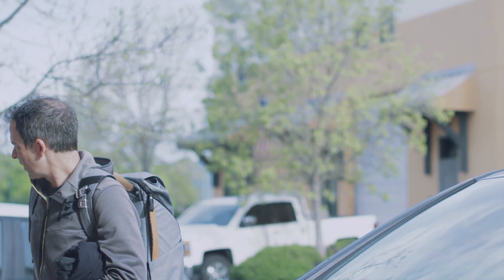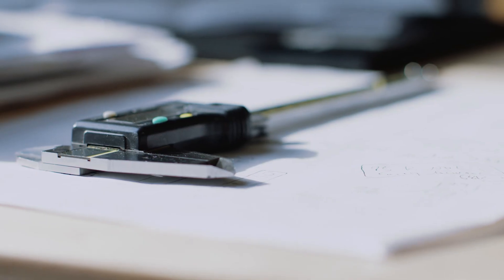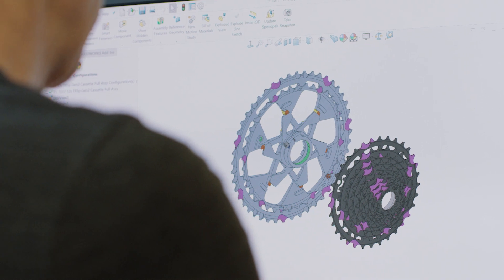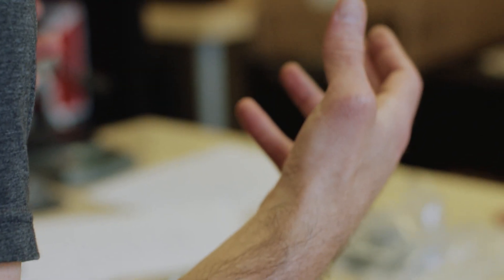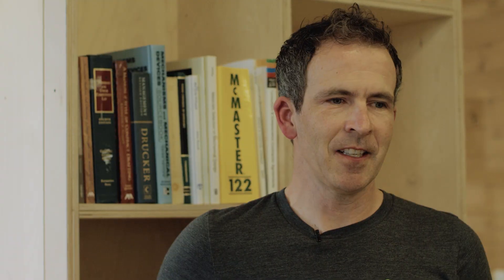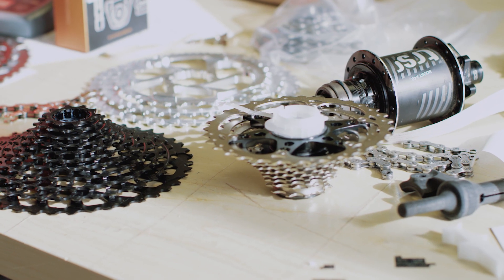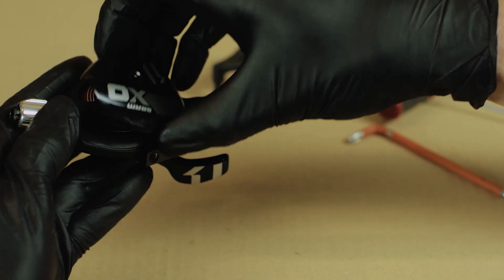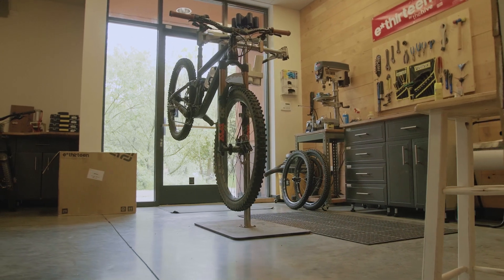PROBLEM SOLVING: e*thirteen's TRS+ 12 Speed Cassette and Upgrade Kit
Our 9-46t, 12 speed cassette gives riders 511% range AND less weight by using a shorter chain and a smaller chainring to achieve similar gear ratios to other 12 speed drivetrains. Finally, a smaller chainring and more compact drivetrain increases ground clearance, while still offering more range than SRAM™ Eagle™.

SRAM™, XD™, SRAM EAGLE™, SRAM 1x™, XX1™, X01™, X1™, GX™ and NX™ are trademarks of SRAM LLC